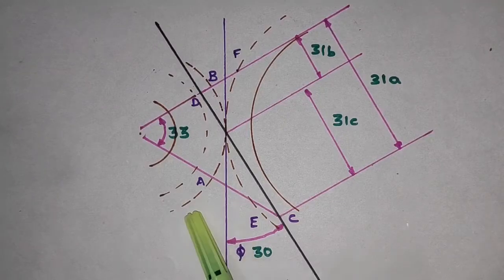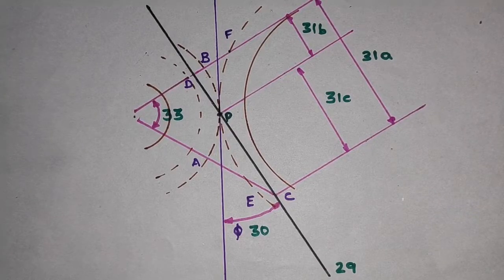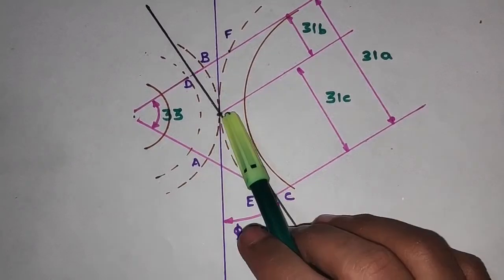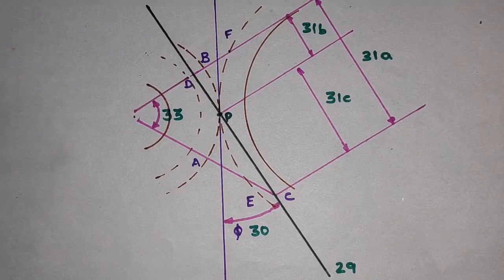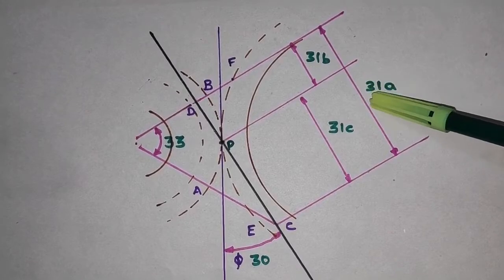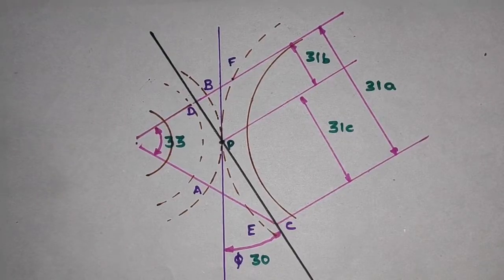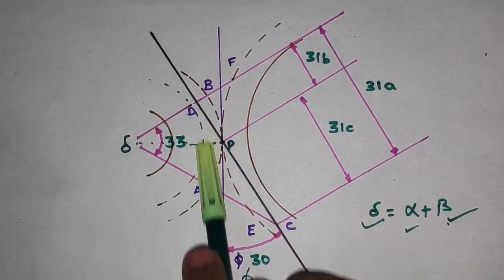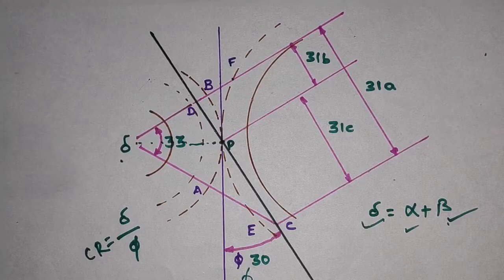Lecture 34 | Gear Terminology | Part 2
The video explains about the different terms used in toothed gearing.